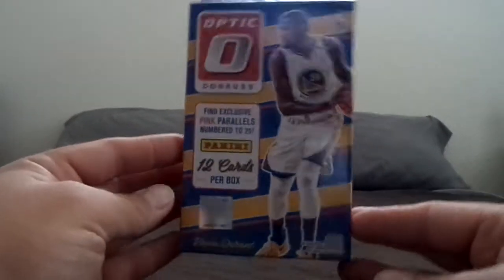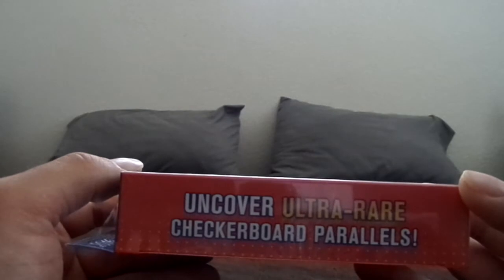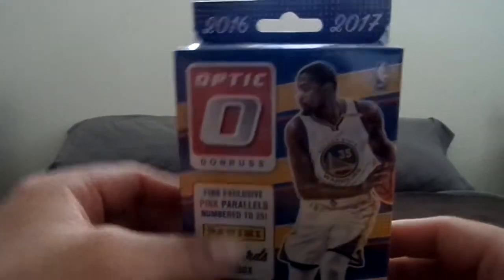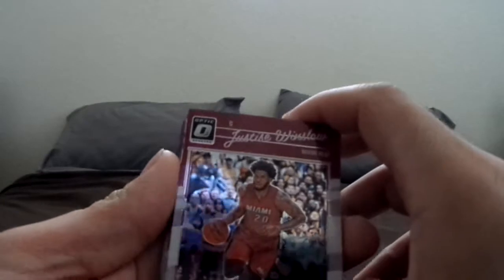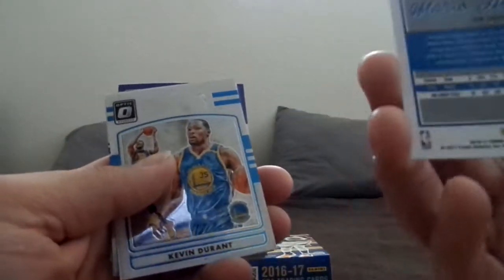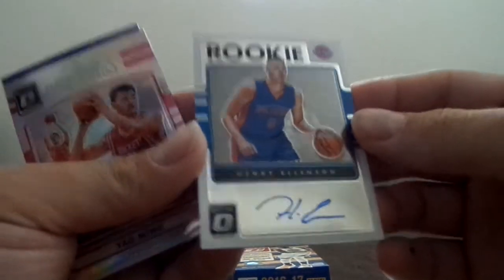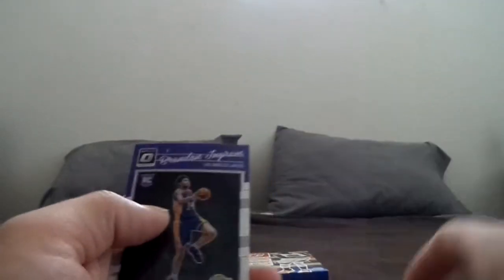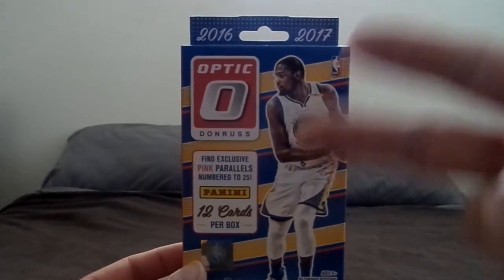2016-17 Optic Donruss Basketball Hanger Box Break #1 (1 Hit)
Got this box at Walmart for $10 and has one pack in the box. Let me know what you think. Thanks.